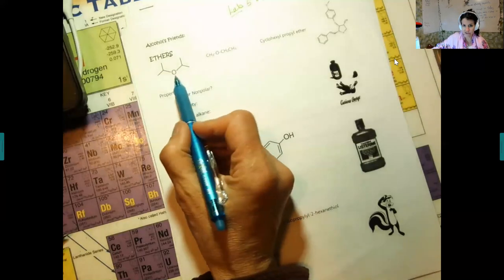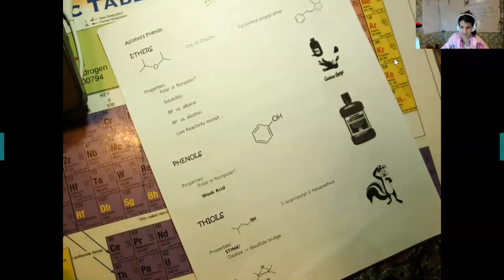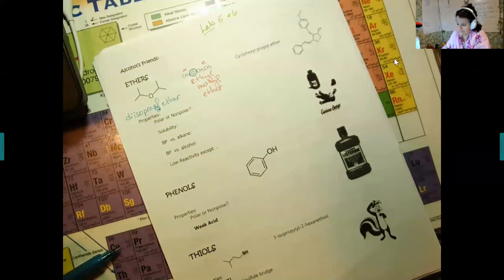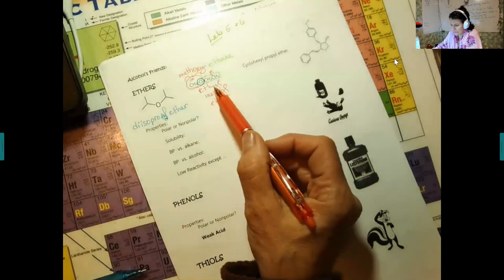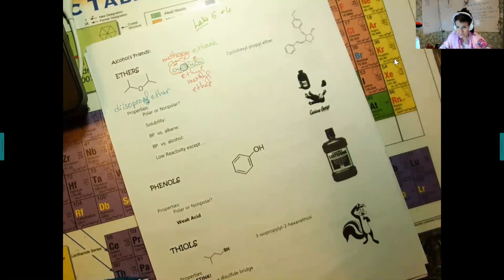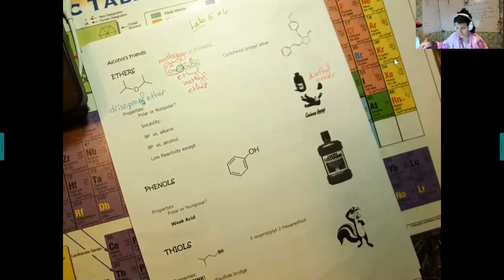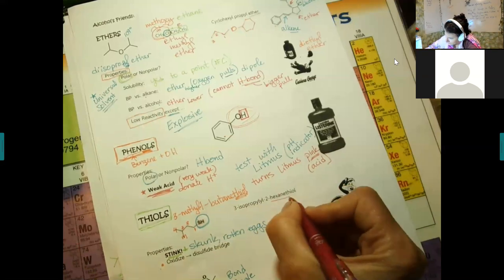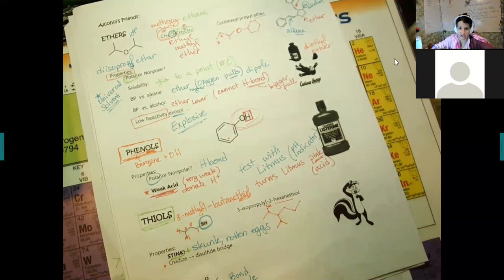Ether Phenol, & Thiol (oh my!)